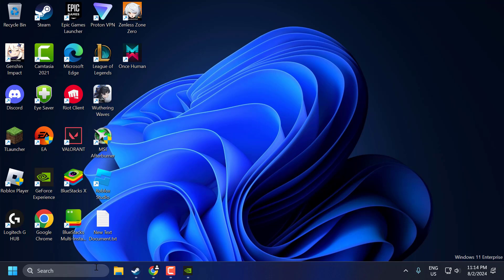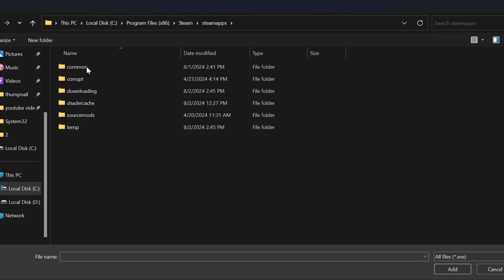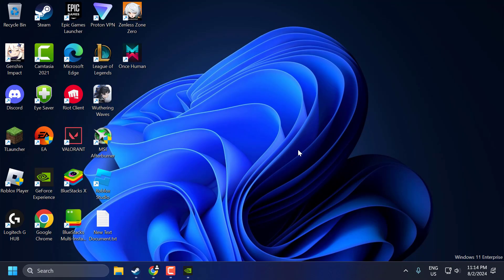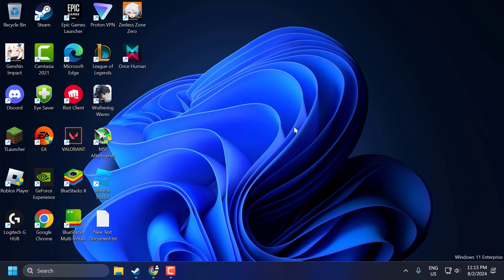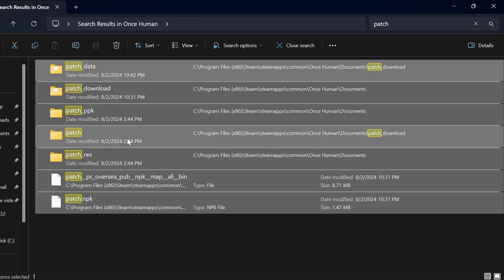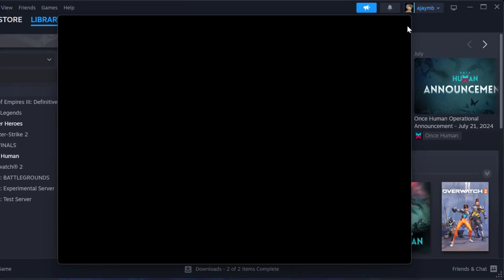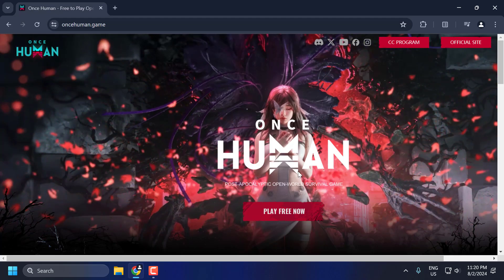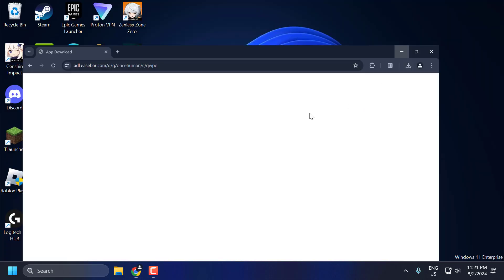How to Fix Once Human Stuck at Checking Patch File Difference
If Once Human is getting stuck at the "checking patch file difference" stage, it can prevent you from accessing the game. This guide provides solutions to resolve the issue, including checking your internet connection, clearing cache files, and ensuring the game client and launcher are updated.

00:00 Intro
00:11 Solution 1
02:20 Solution 2